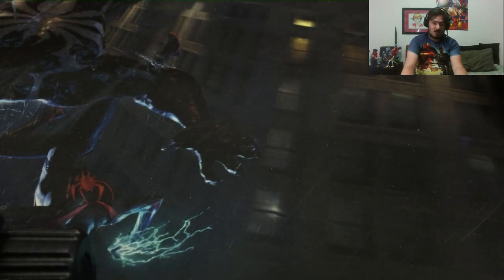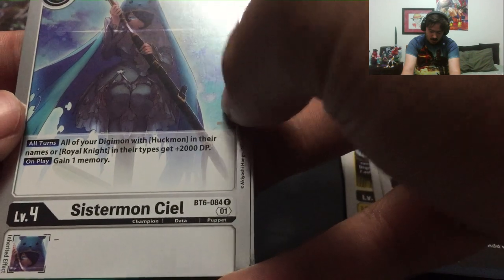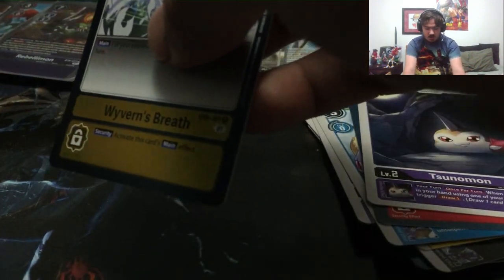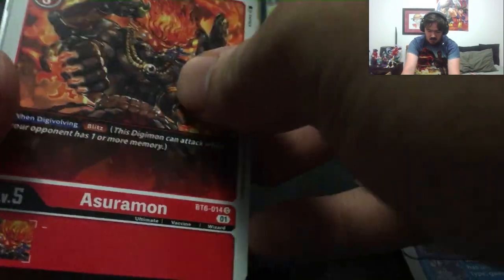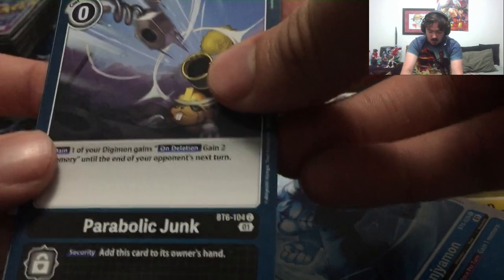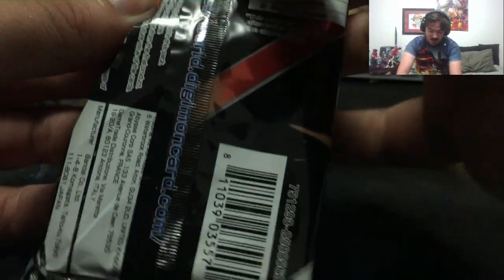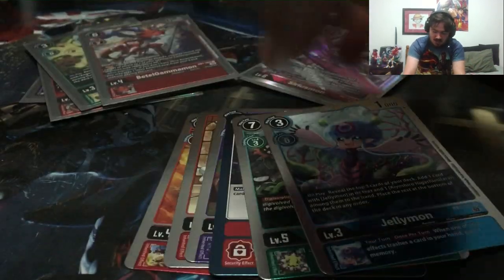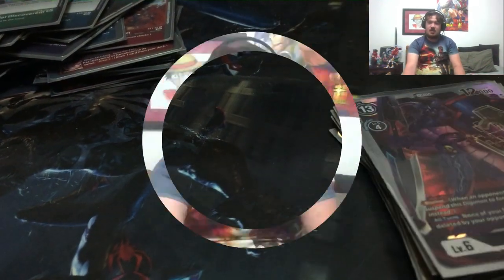I Got Who?! - Digimon Card Opening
Welcome to the video, everyone! In this video we open up some Digimon Cards and try to get some new cards for my collection, along with trying to get some of the rare cards in the packs!